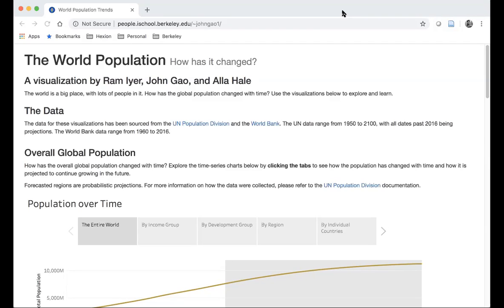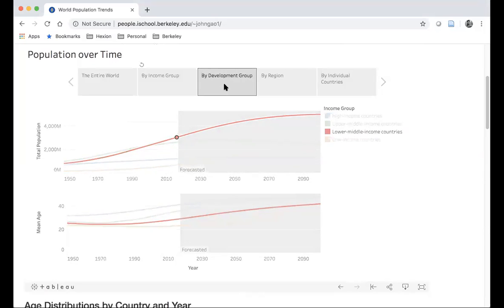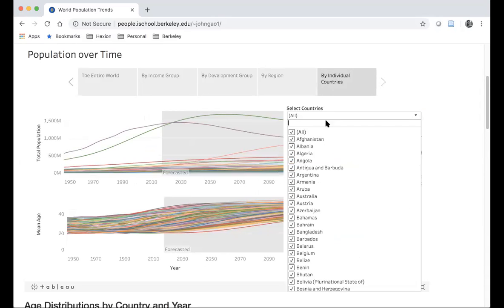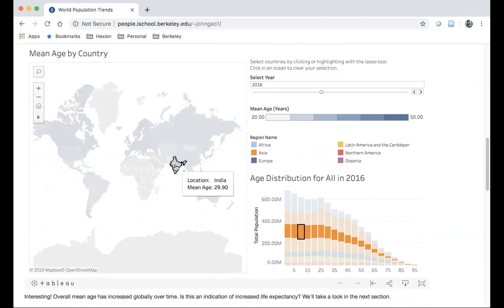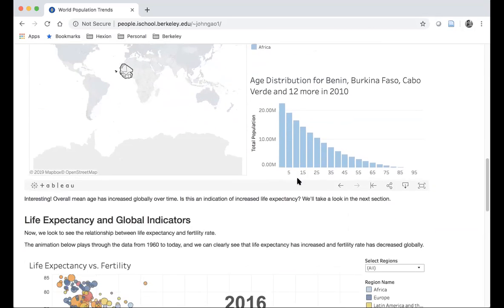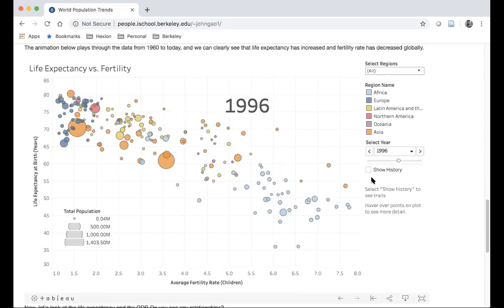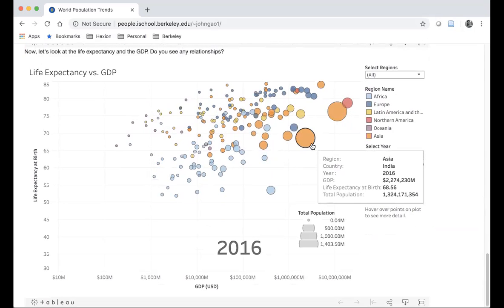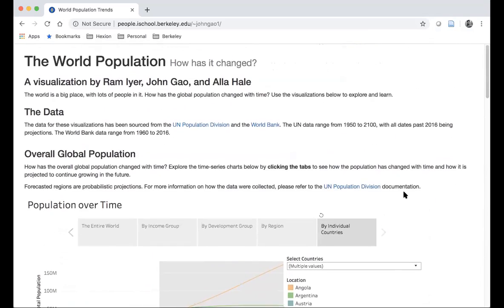theWorldDemo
The world is a big place, with lots of people in it. How has the global population changed with time? This visualization helps answer this question.

The Data
The data for these visualizations has been sourced from the UN Population Division and the World Bank. The UN data range from 1950 to 2100, with all dates past 2016 being projections. The World Bank data range from 1960 to 2016.